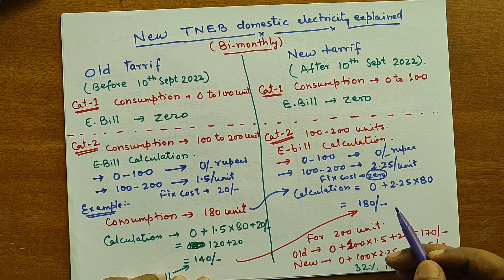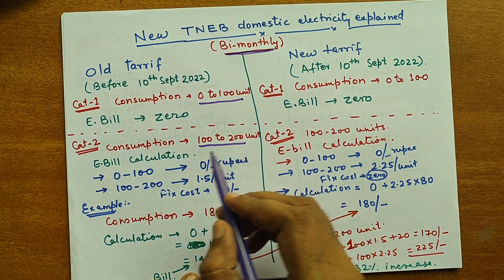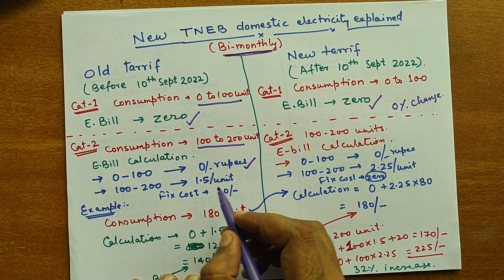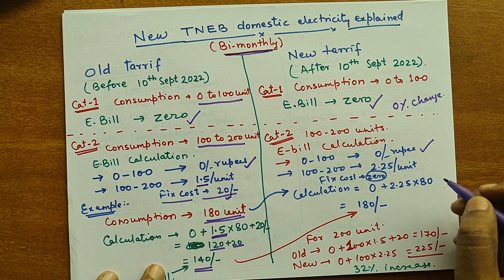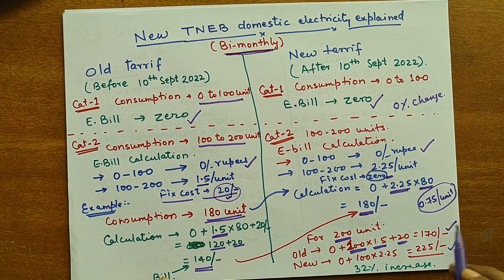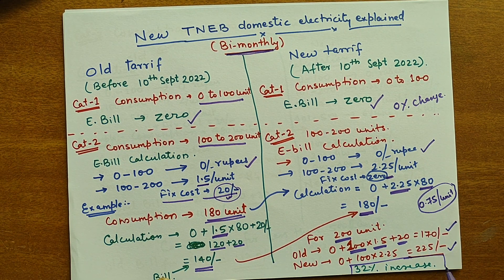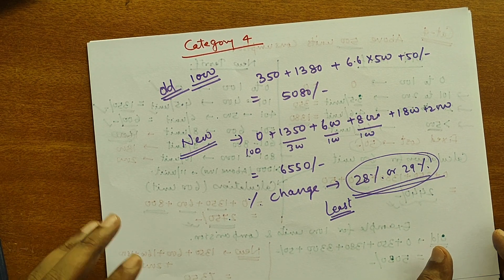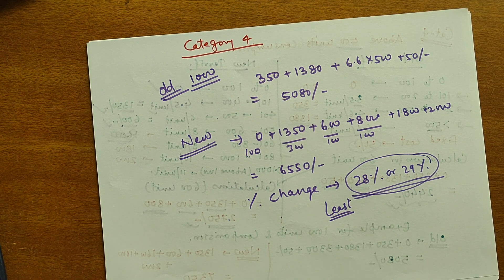2022 New TNEB tariff calculation and analysis on increase of electricity bill.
In this video, new tariff of electricity bill for Tamilnadu is explained applicable from 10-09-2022.
use calculator developed by me
You may jump to a particular section based on your choice
Chapters:
0:00 Introduction
01:10 upto 100 units usage
01:32 upto 200 units usage
03:40 upto 500 units usage
06:48 more than 500 units usage